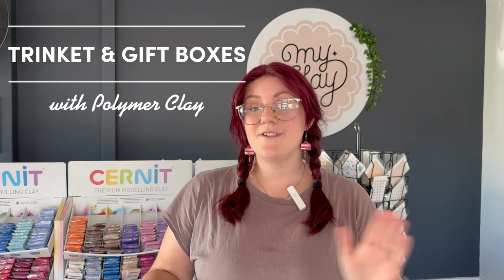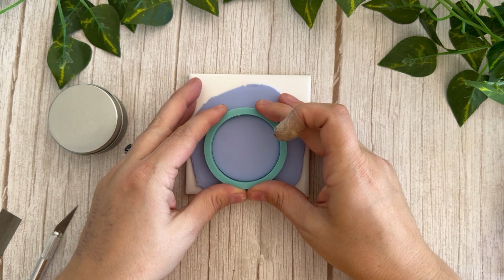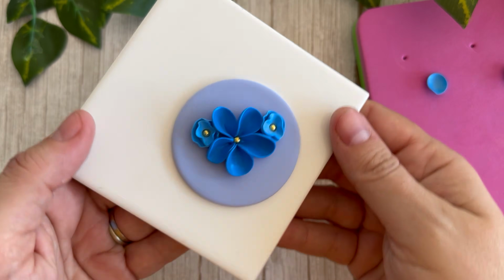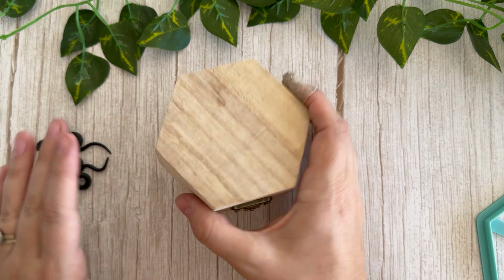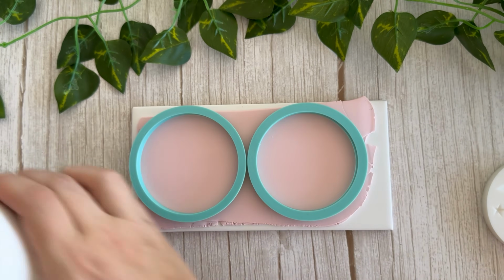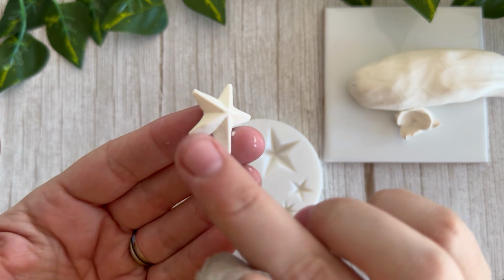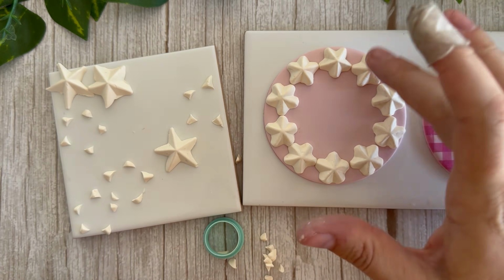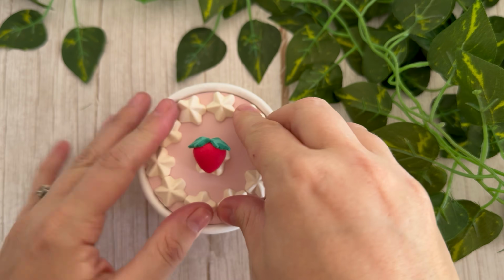Making Polymer Clay Trinket Boxes Tutorial (3 different ways, including using your scraps)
This video will demonstrate how to utilise Polymer Clay, including spare pieces or scraps, to create beautifully adorned Trinket Boxes, Gift boxes, Collector Tins and Hobby chests. We run through three different makes, showcasing Polymer Clay with Metal, Wood and Cardboard, hoping there is something for everyone! We share a number of tips that can help you in creating unique gift wares and decor pieces.

The tools and supplies used in this video are as follows:
- Sculpey Premo and Cernit Polymer Clay
- Keepsake Metal Tin with Lid
- Keepsake Hexagon Chest Box
- Keepsake Cardboard box with Lid
- Craft Knife
- Tissue Blade
- Foam Mat
- Ball Tools
- Needle Tool
- Cernit Star Mould
- 18mm circle cutter
- Strawberry Cutter (and leaves)
- Strawberry Pip texture mat
- Pink Gingham Water Soluble Transfer
- Super Glue (We use Loctite Super Glue - Gel Control)
- Wood Varnish
- Paint Brush
- Caviar beads (optional)

All of the above (except glue and varnish) can be found on our

If you have any tutorial or create with me suggestions we’d love to hear from you!

The MyClayCo Team x